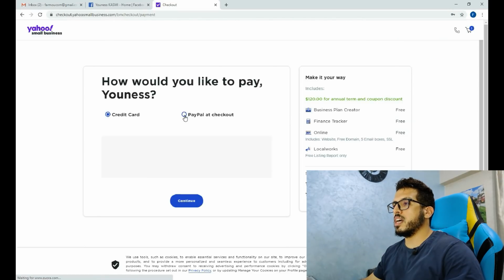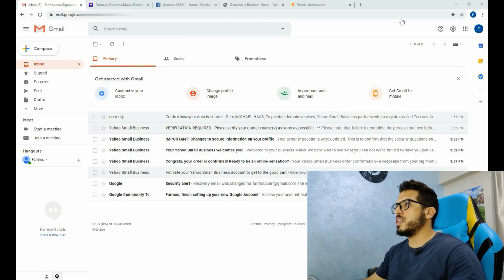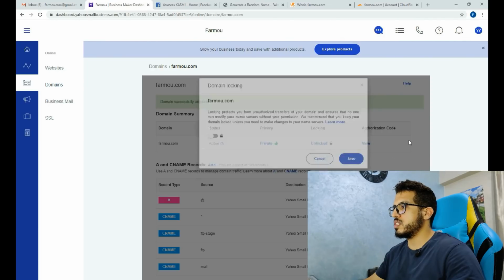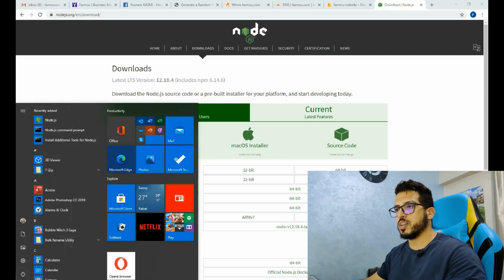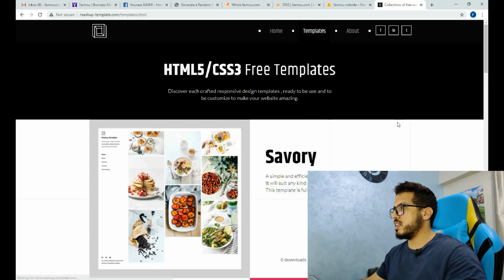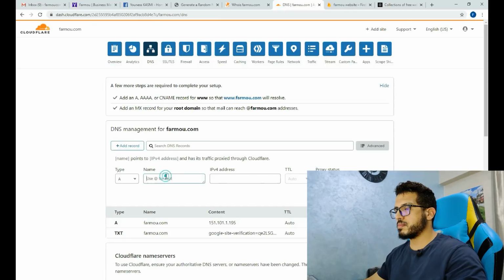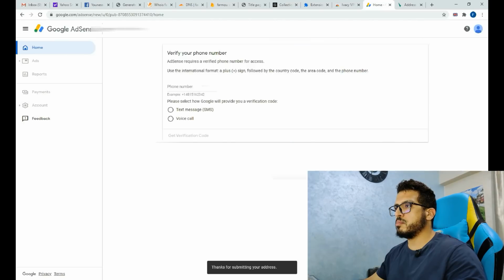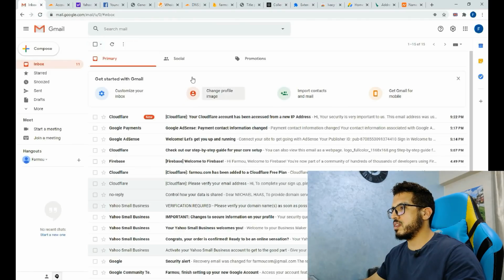Free Google Adsense Approval (2020): Free .com Domain & Free Hosting & Free Website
Learn How To Create A Free HTML Website And Host It For Free
You Will Also Learn How To Get A Free .Com Domain Name From Yahoo That You Can Use To Create Your Adsense Account